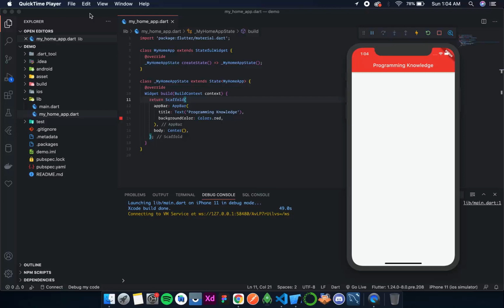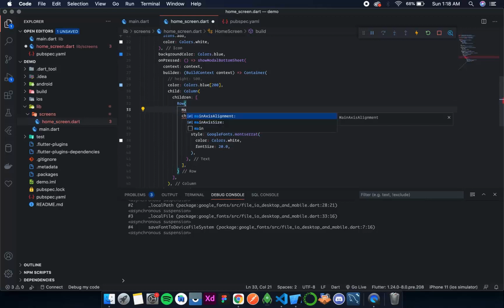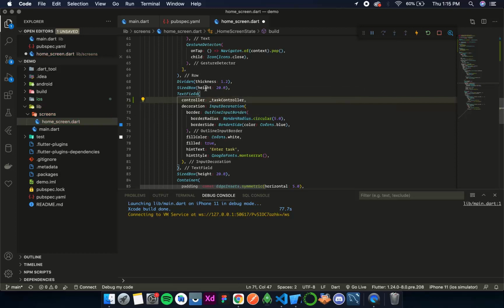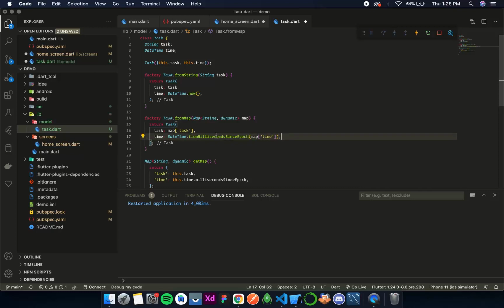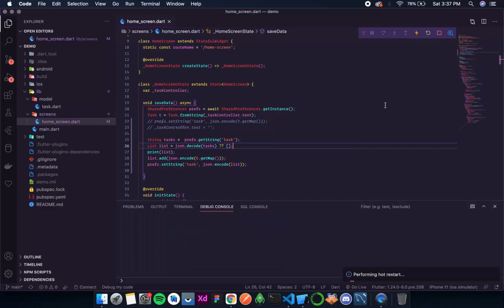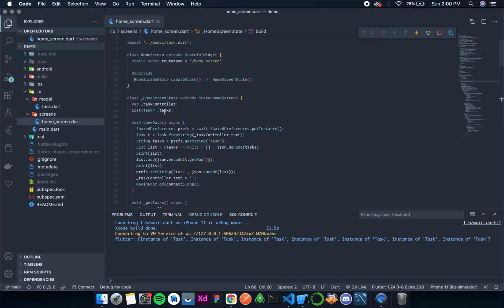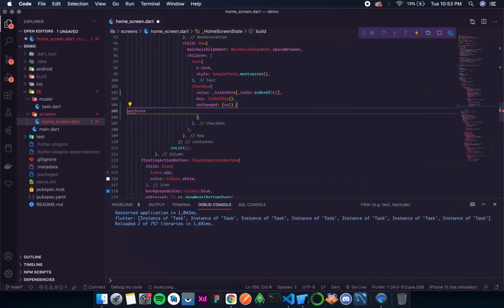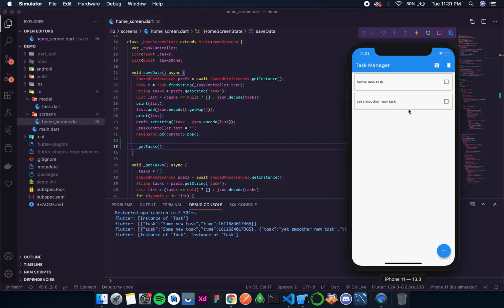Building An App From Scratch with Flutter | Making a Task Manager App with Flutter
In this video we will discuss Built  a Task Manager App Using Flutter Framework. Create A Cross-Platform Mobile App In easy Steps Using Flutter.